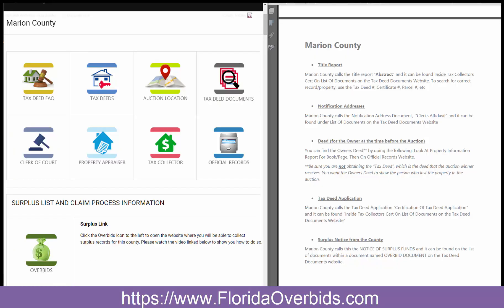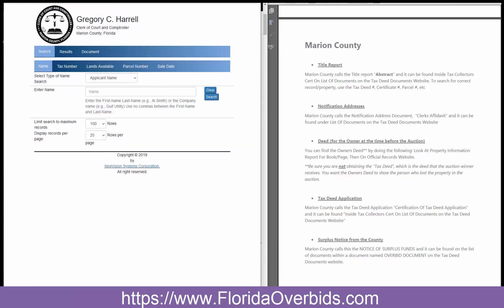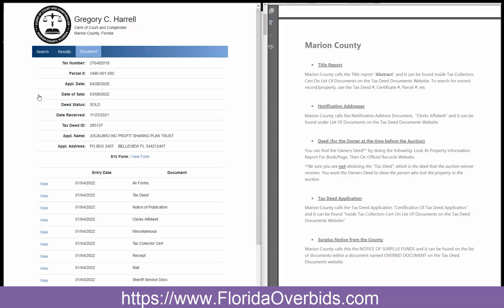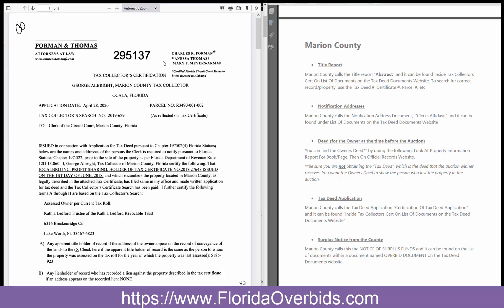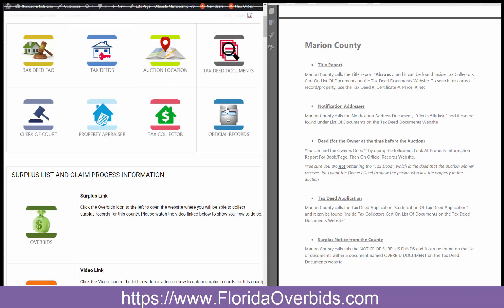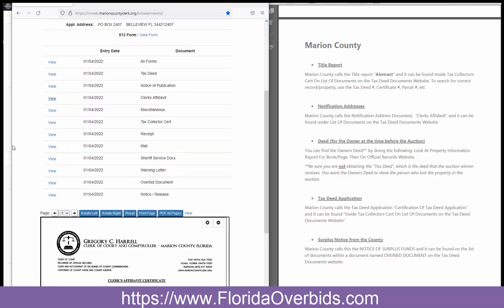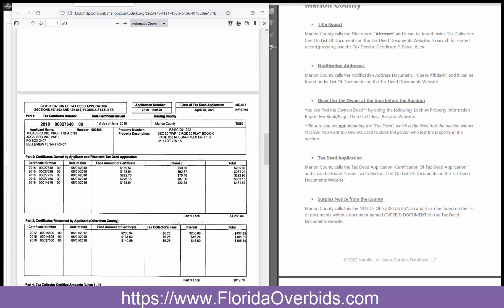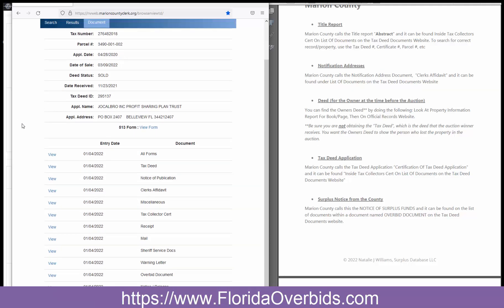Marion County FL: Locate the Documents (Tax Deed Auctions and Excess Proceeds)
Download Free Documents: What Each County Offers Online & All County Resources

0:00 Intro Beginning
1:00 How to locate documents

OUR WEBSITES

Florida Overbids (Training, Client Forms, County Forms, Videos, Q&A and more)

Tax Auction Surplus (Daily Fresh Surplus Lists from Tax Deed Auctions)

Florida Tax Auction (PRE-Auction Tax Deed Properties for Investors, Wholesalers, Investors, Flippers, Bird Dogs)

Surplus Worksheet (To assist those who work with Surplus Funds Riches)
For every property that is auctioned successfully, you will need the following information.
-Auction Date
-Tax Deed Number
-Parcel Number
-Surplus Amount
-Who was the Owner at the time of the auction (who is entitled to the surplus)
-What is/was their mailing address at the time of the auction (in case they did not live at the property or they moved before the auction)
-What was the property address
-Are there any governmental liens on the property or owner
-Are there any mortgages on the property
-Are there any other liens on the property, such as Judgments

Most liens against the property or owner are allowed to put in a claim against the surplus, as long as they do so within 120 days after the auction. Just because you see $100,000 in surplus does not mean that will all be available for the owner to claim. The flip side is also true, if you see a record that has 20 Government liens, do not assume it is no good. MANY times these liens are less than $100. Research!

If there are Liens, how much are they?

We give you:

-The Property Information Reports which tells you if there are liens and give you a Book and Page Number so that you can look them up on the Official Records website for that county
-A link to the Official Records website for each county.
-Sample Property Information Report for each County, showing how and where to look on it for the info you need
-A Lien Research Guide, plus a Video

STEP BY STEP TUTORIAL FOR ASSET RECOVERY SPECIALISTS
We have a guide showing you step by step what to do from the point of receiving the Surplus Reports, Seeking the Property Owner, Filling out the Forms and submitting them to the County.

DETERMINE IF A CLAIM WAS ALREADY MADE (OLDER RECORDS)
The Surplus Reports we give you are from the auctions that happen that day, so there is no need to determine if a claim was already made, the answer is always NO.

However, Since you will have access to our older Surplus Reports, you will want to first check if a claim was already made and/or if there is any surplus money left. We have a guide and a video for each of the counties where we collect surplus records from. You can quickly determine if there was already a claim before you waste any time on that record.

PROPERTY INFORMATION RESPORTS REPOSITORY
We give you access to our Property Information Reports Online Repository where we store all the Property reports created by the counties. We spend hours locating and downloading these reports so that you can have them all at your fingertips.

LOCATE THE POTENTIAL CLIENT
Some consider this the most difficult part of the process. You may think you need a Private Investigator or Professional Skip Tracer to locate these property owners, but mostly that is not true. With the wealth of information available online for free, you can locate these people. We have a guide to show you how to “Skip Trace Using Public Records”

TURN POTENTIAL CLIENTS INTO ACTUAL CLIENTS
So you found them, now you have to contact them. What do you say? How much do you reveal? This part is always a trial and error process. You have to learn what works for you personally. To help, we supply you with 2 examples of “First Contact” letters so you can get an idea of what to say.

One of the letters gives less info about the Surplus. This wording is best if you are afraid the client could circumvent you and pursue the claim on their own.

The other letter has more information about the surplus. This wording is helpful to convince the property owner this is legitimate.

CLIENT FORMS AND CLAIM FORMS
Once you locate the potential client, you need to determine the route you will take plus an agreement between you. We give you information on “Routes To Take”, which discusses the Assignment of Interest or the Contingency Agreement + Power of Attorney. We also give you an example of the forms filled out.
We also have all 67 County Claim Forms